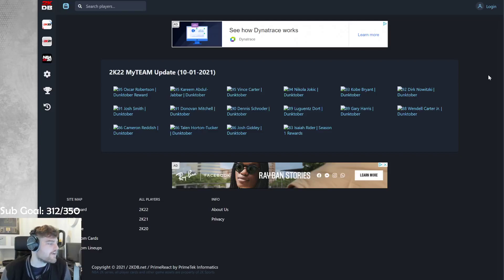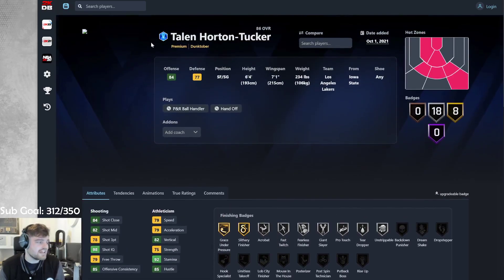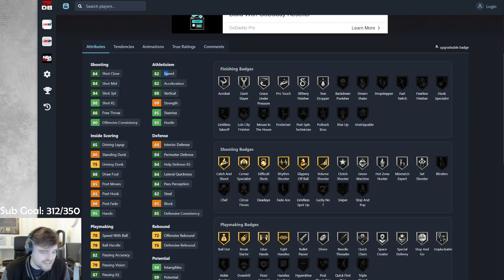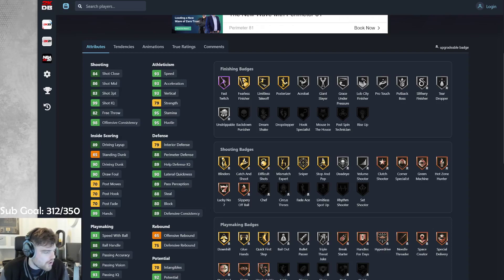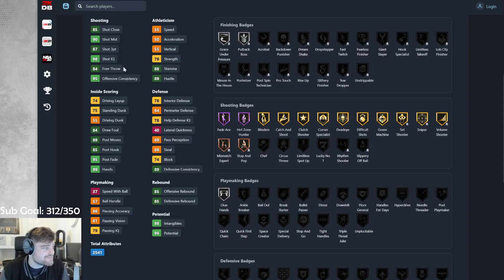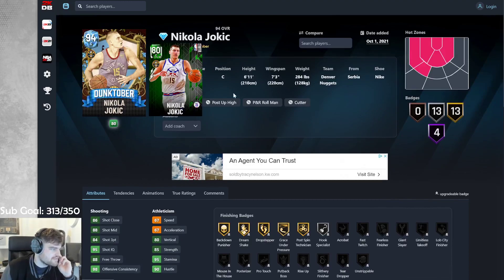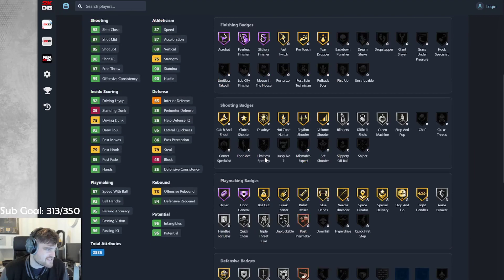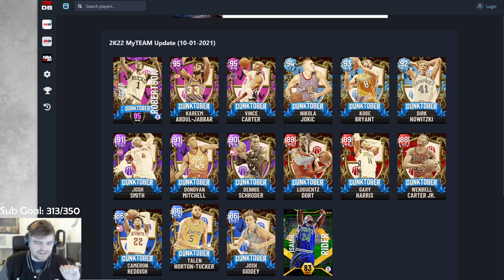NBA 2K22 WHICH DUNKTOBER CARDS ARE WORTH BUYING? - NBA 2K22 MyTEAM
NBA 2K21 WHICH DUNKTOBER CARDS ARE WORTH BUYING? - NBA 2K22 MyTEAM. In this video we talk about nba 2k22 myteam and which cards are worth it. in these worth it videos we talk about some of the best cards in nba 2k22 myteam, some of the worst cards in nba 2k22 myteam as well as some of the best value cards in nba 2k22 myteam!

this video we talk about the dunktober promo in nba 2k22 myteam and which of these cards are worth it? I may do a dunktober pack opening for these dunktober packs later today

Cards:
sapphire JOSH giddey,
sapphire talen horton tucker,
sapphire cameron reddish,
ruby wendell carter jr,
ruby gery harris,
ruby luguentz dort,
amethyst dennis schroder,
amethyst donovan mitchell,
amethyst josh smith,
diamond dirk nowitzki,
diamond kobe bryant,
diamond nikola jokic,
pink diamond vince carter,
pink diamond kareem abdul jabbar,
pink diamond oscar robertson